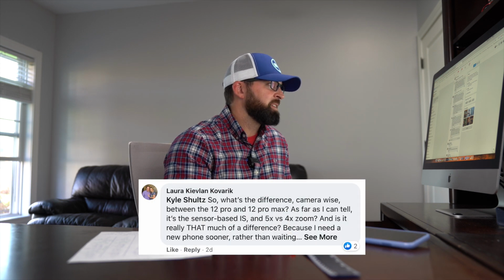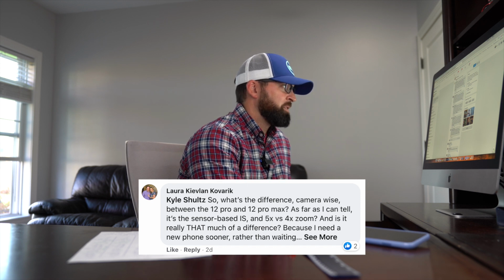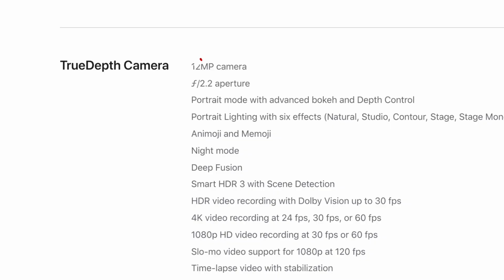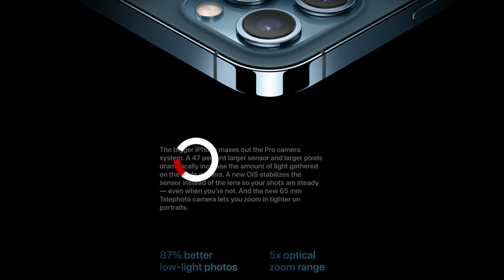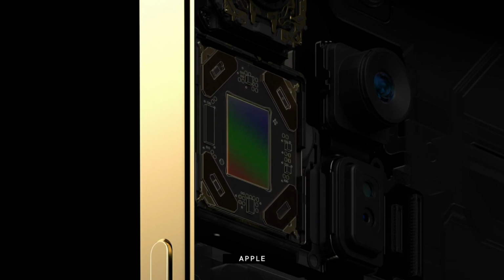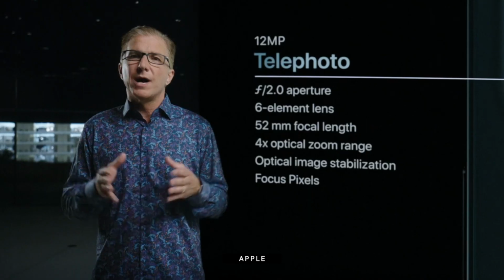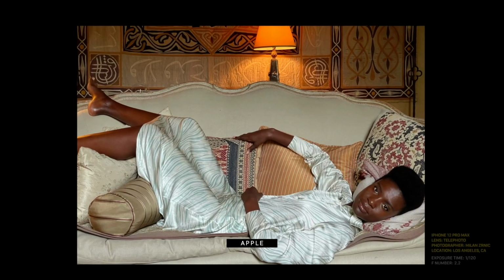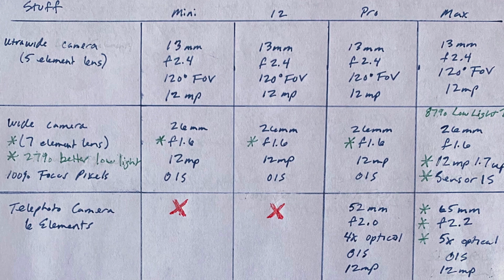iPhone 12/Mini/Pro/Max Camera Comparison (with fancy chart)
Apple released 4 new iPhones this week along with a big bag of new camera tech. But there's a lot of confusion as to what camera tech is included in which iPhone models. So let us compare shall we.

Here's those magic FriXion pens I mentioned. You're welcome.